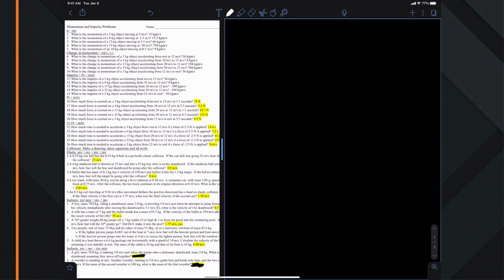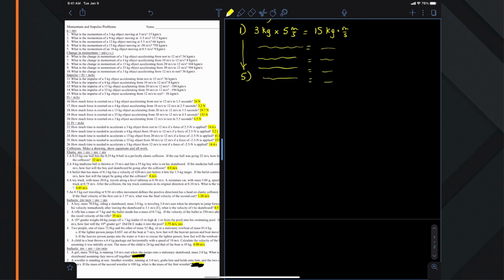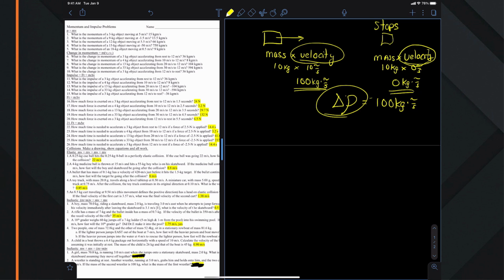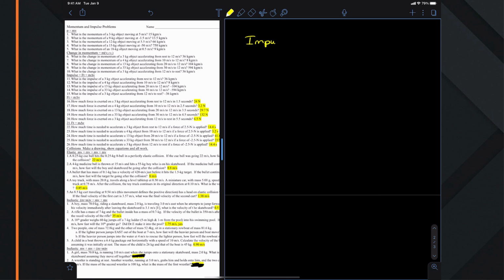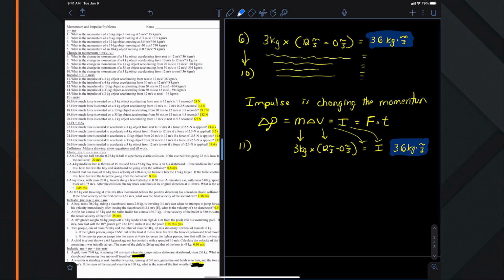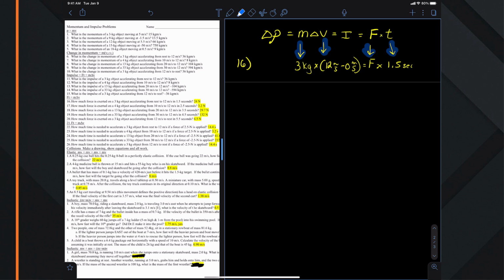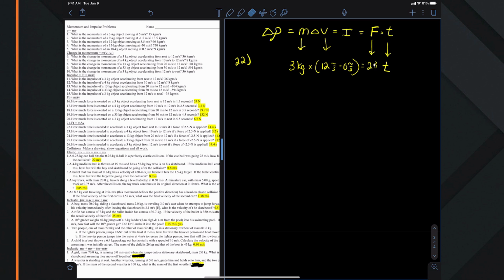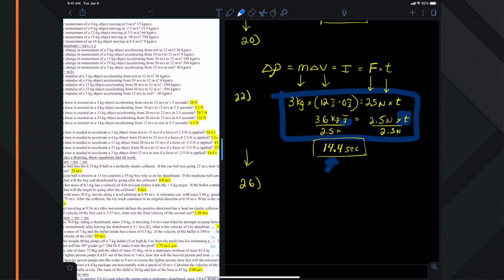Momentum problems 1-26